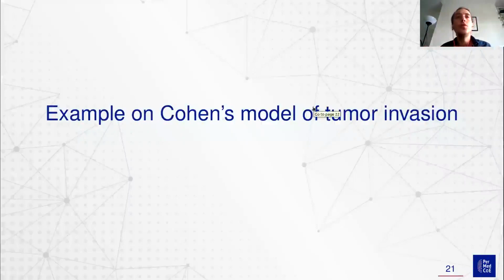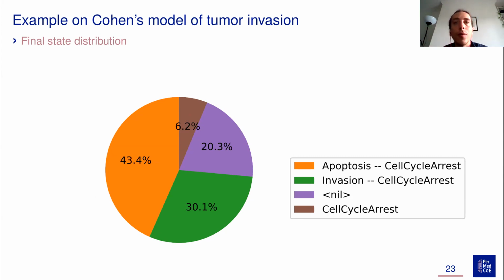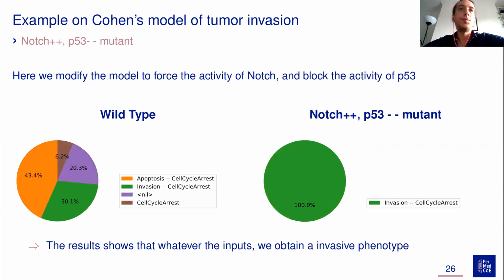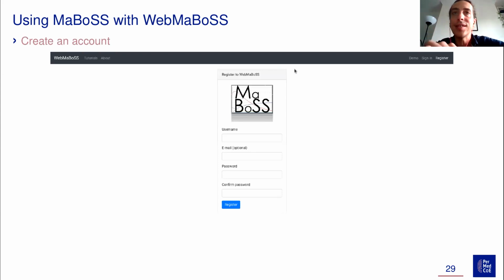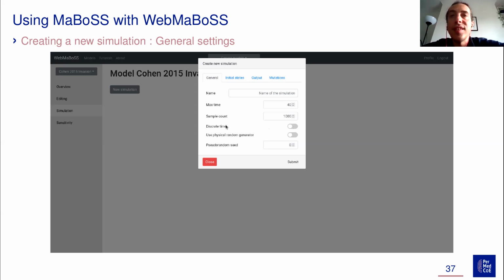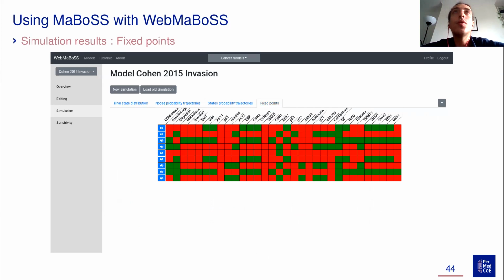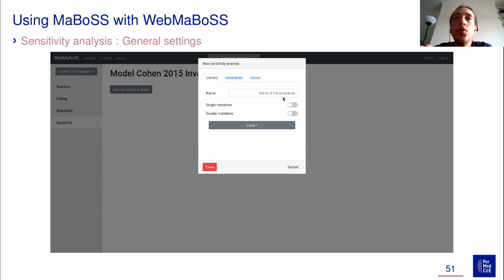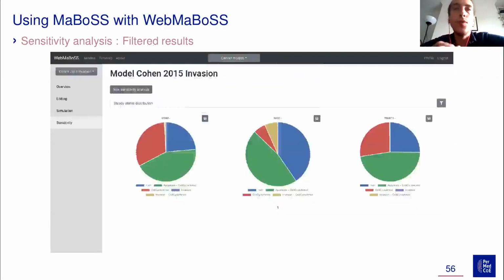Cohen's model of tumor invasion and the use of WebMaBoSS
Introduction to the Cohen's model of tumor invasion and demo on how to use WebMaBoSS